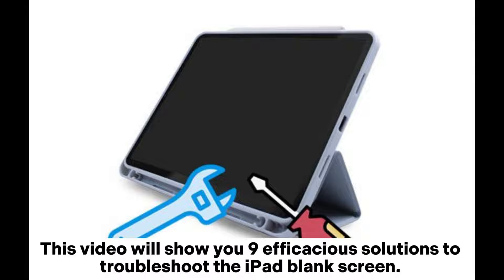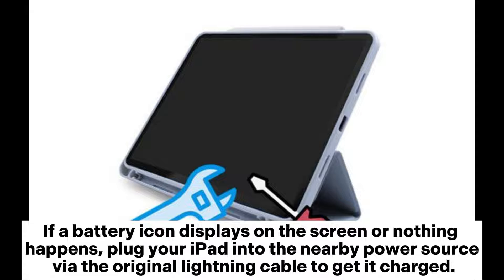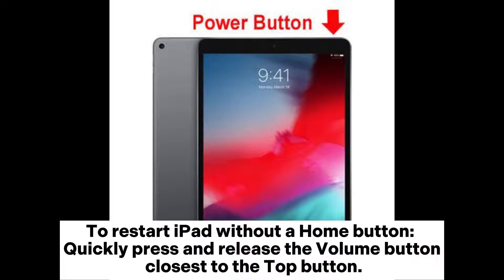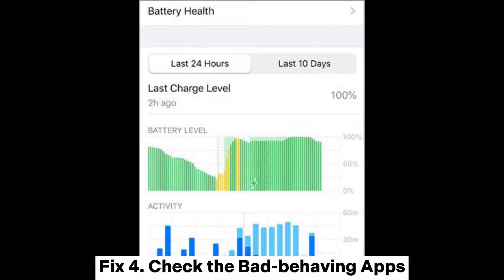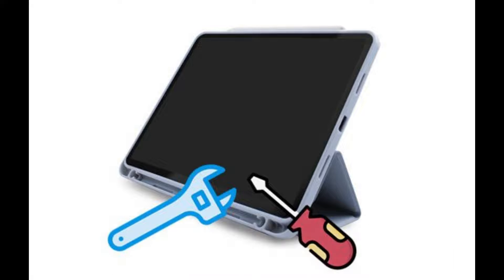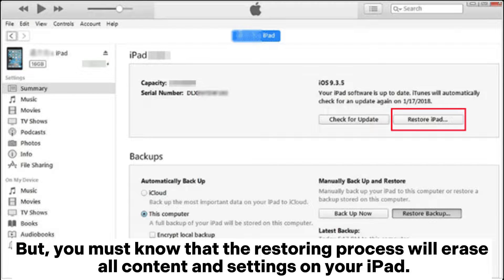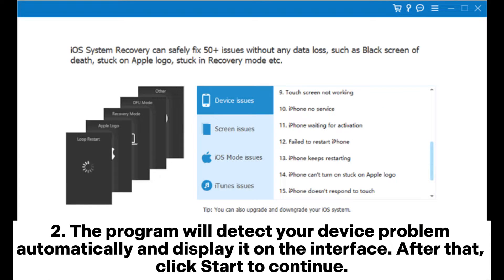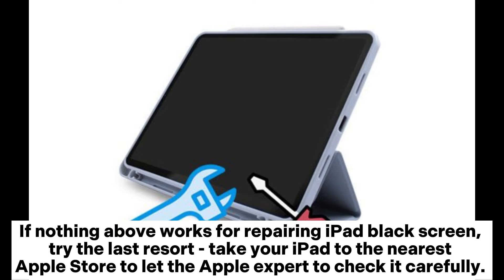How to Fix iPad Black Screen of Death in 9 Ways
The iPad is on, but the screen is black? This video offers 9 effective methods to troubleshoot the iPad screen not turning on issue.